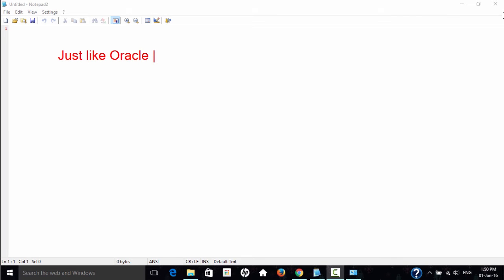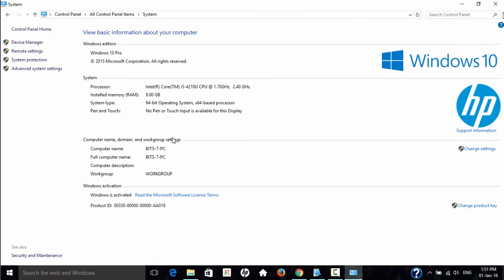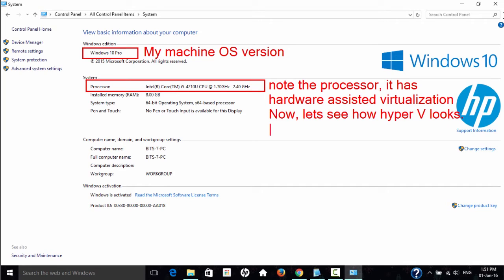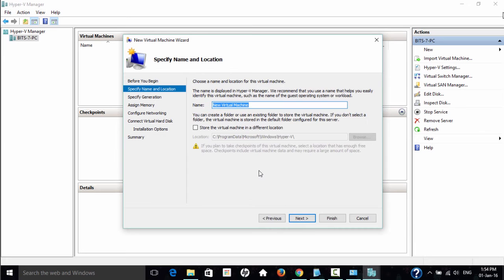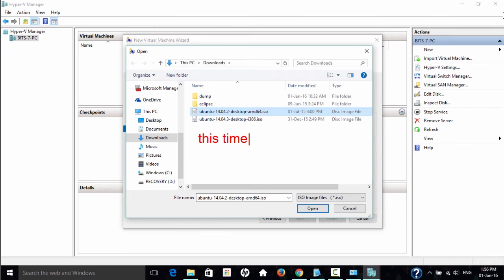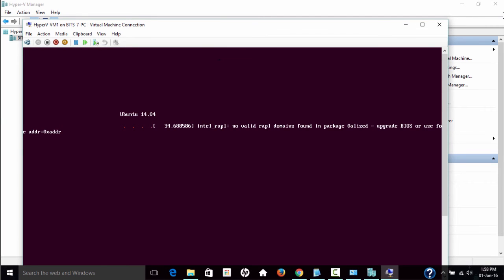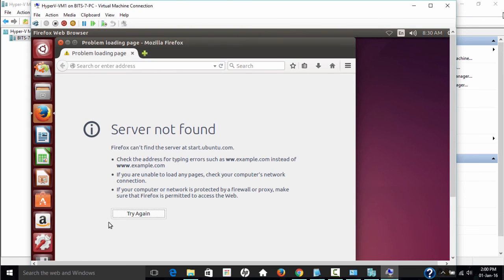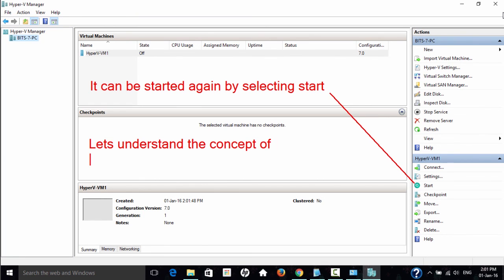CC_RL_2.7_LE_Hyper-V